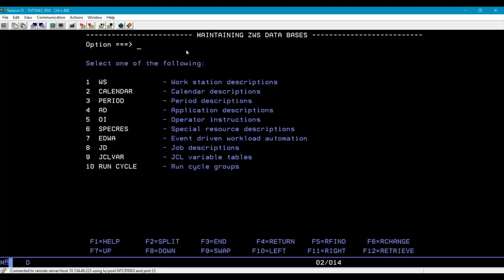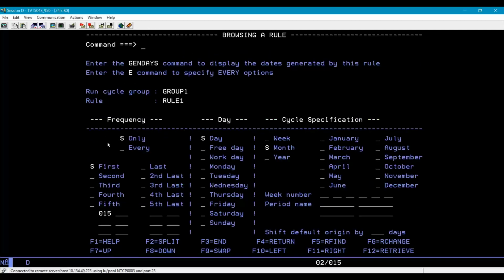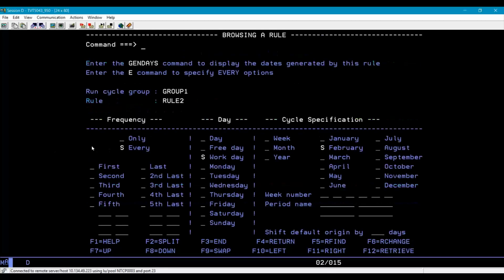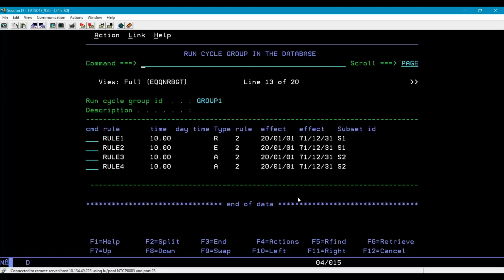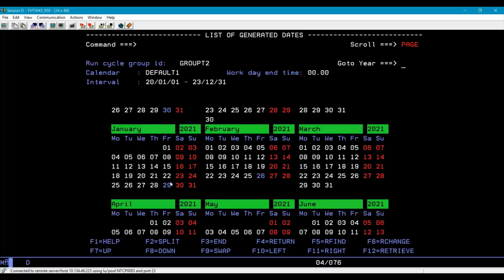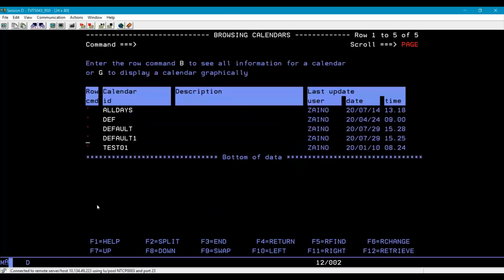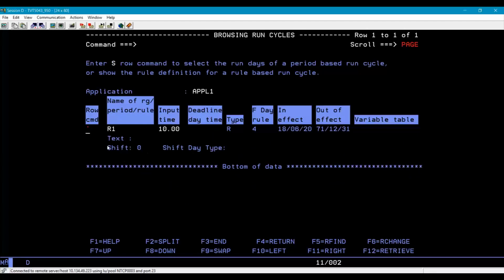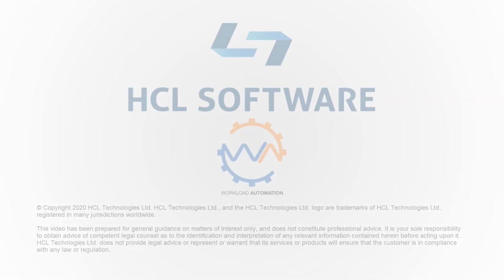Creating a run cycle group for z/OS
Watch how to define run cycle groups in a z/OS environment to run operations on the 1st and 15th day of each month (excluded February) and schedule an operation on the last working day of the month, only if the last day is Friday.